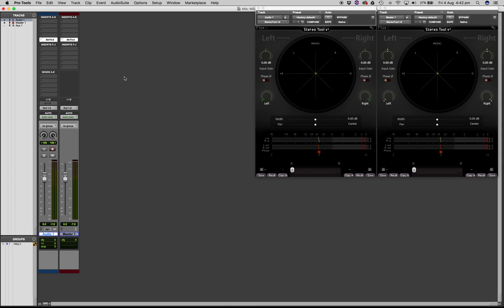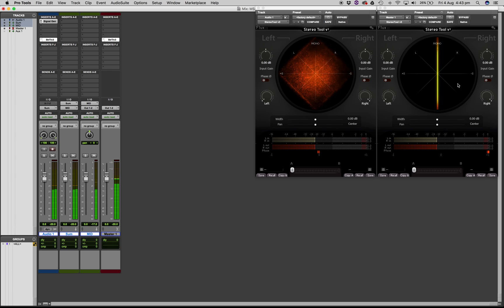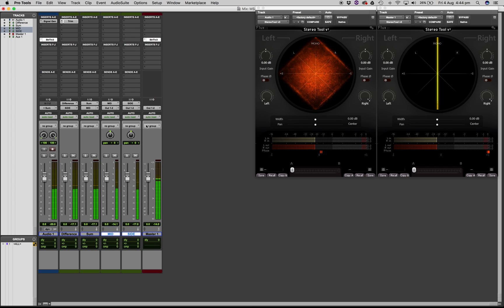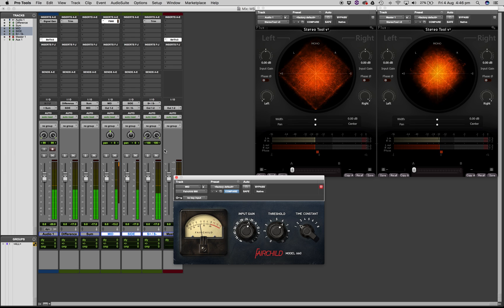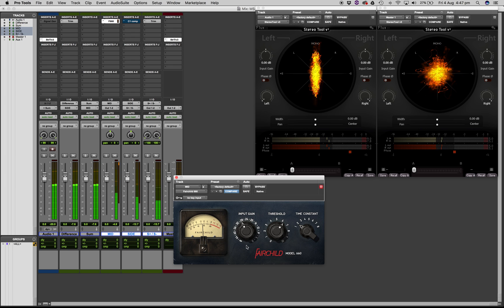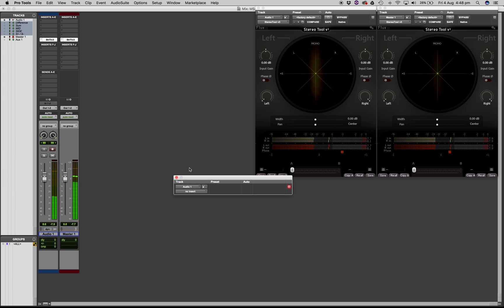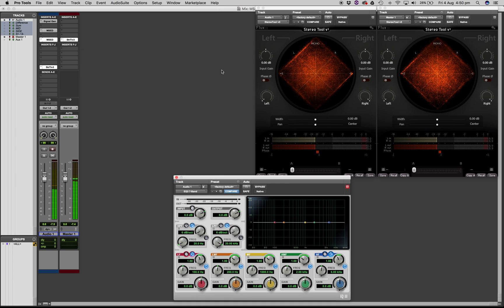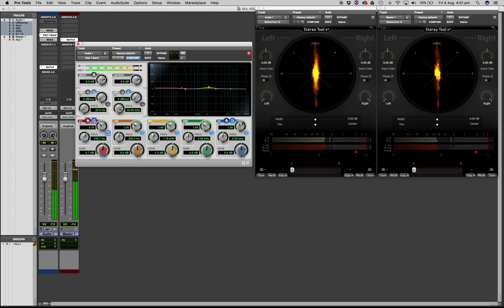MS (Mid-Side) Processing in Pro Tools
There are plenty of specialised Mid-Side processor plug-ins around, many of which cost a fair bit of money.
In this video, I'll show you how you can turn almost every lug-in you already own into a Mid-Side processor for FREE - with just a little bit of routing.
I'm also featuring 2 spectacular free plugins: the StereoTool by Flux and the MSED by Voxengo.

I hope this is helpful, enjoy!